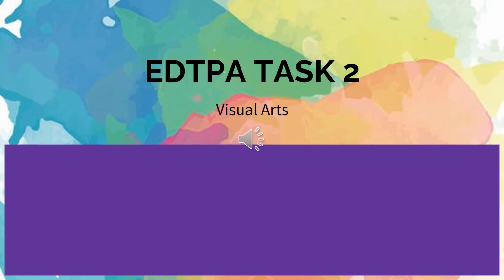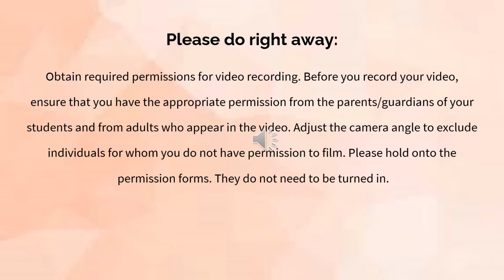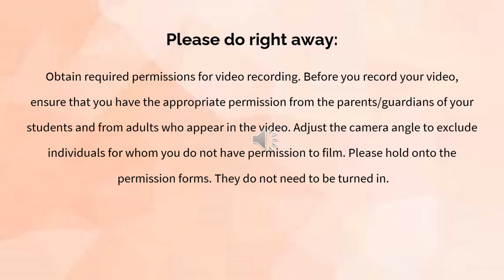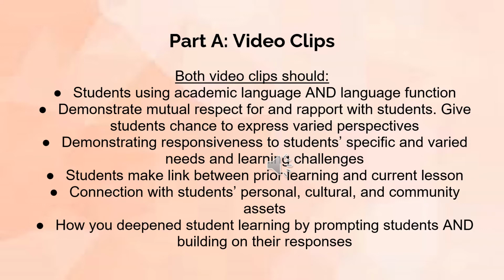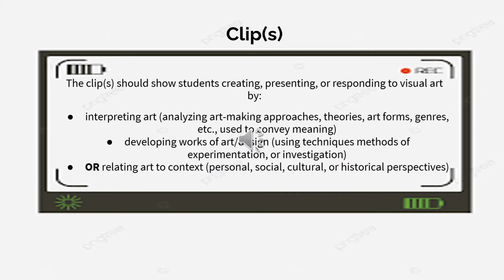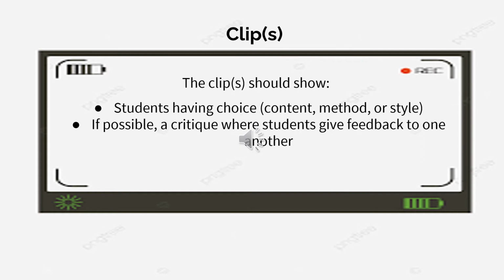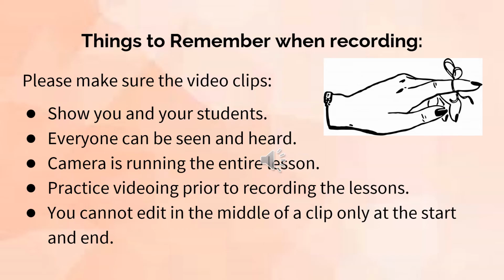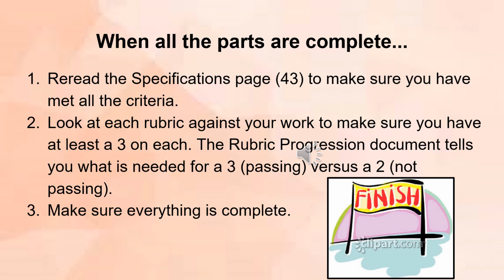Task 2 Visual Arts